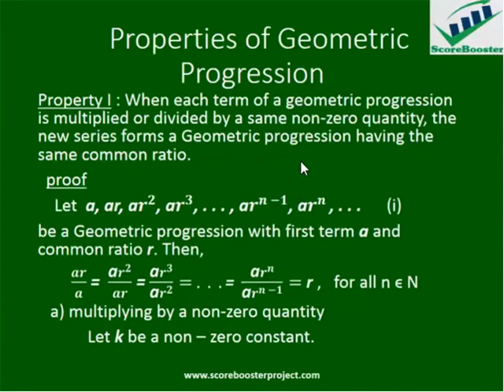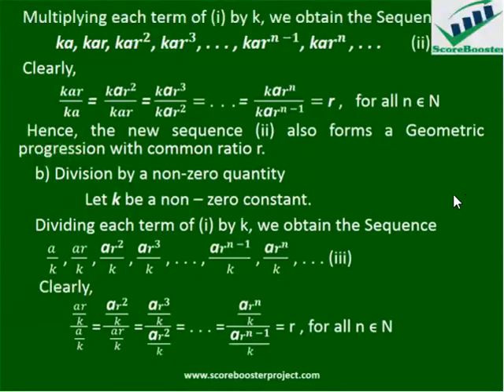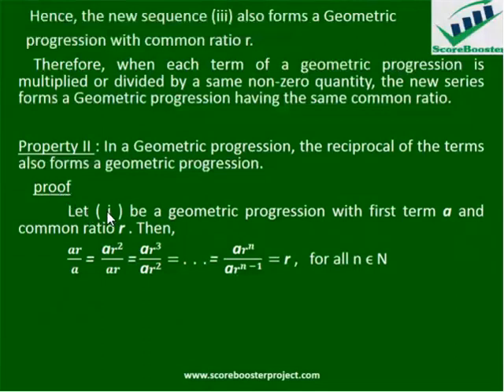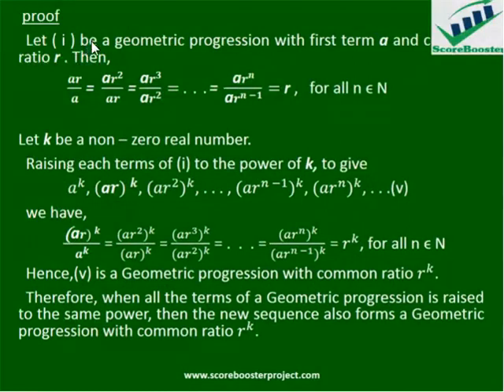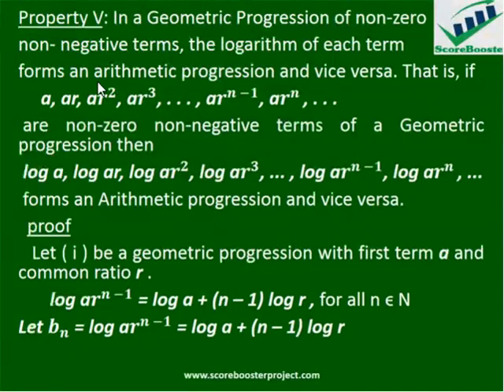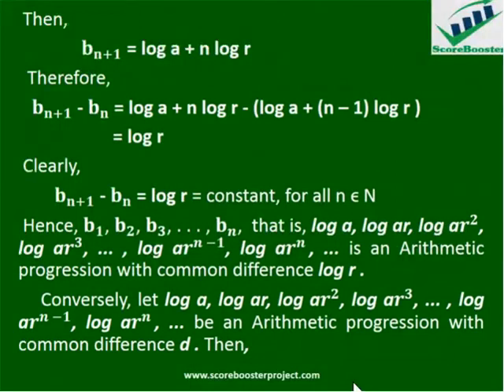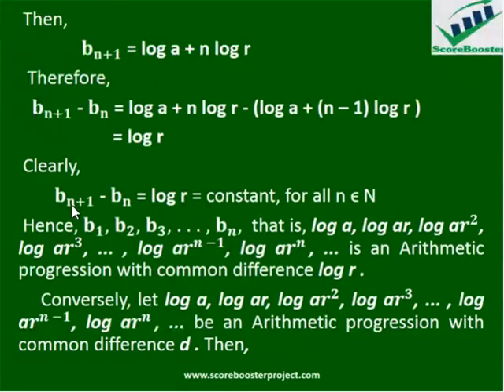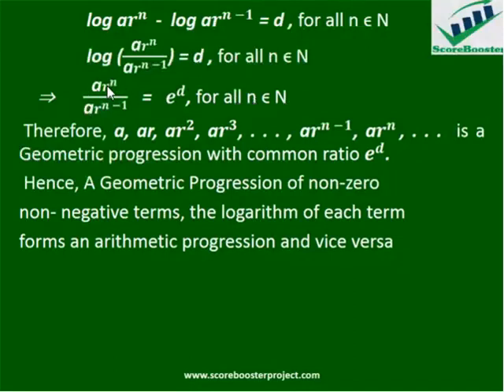Students ScoreBooster in Mathematics-Geometric Progression - 2